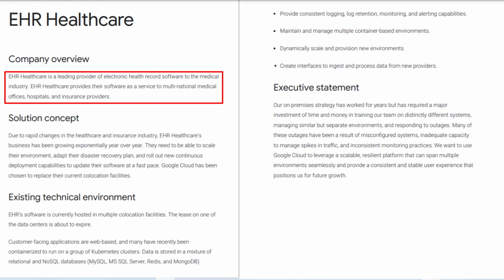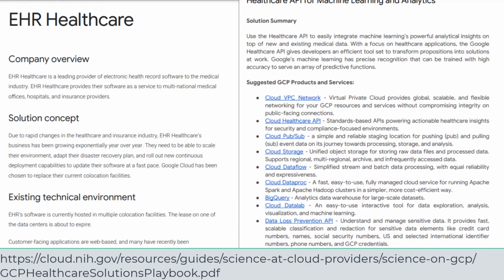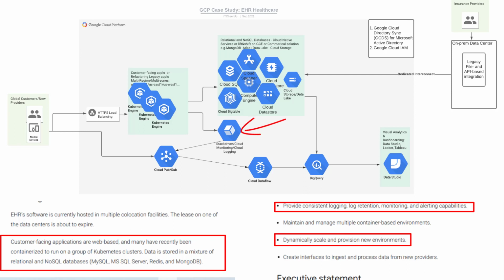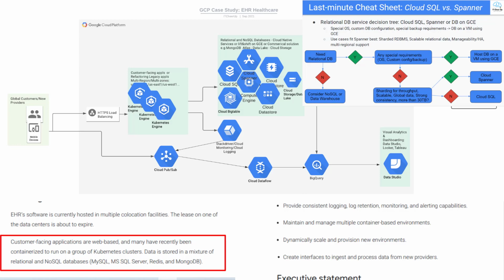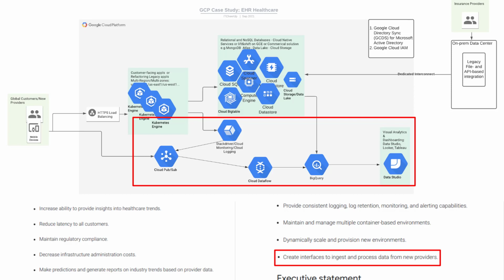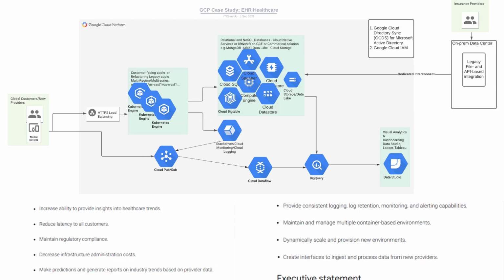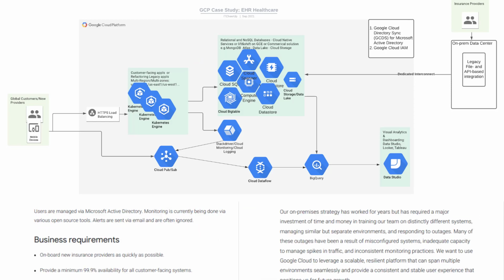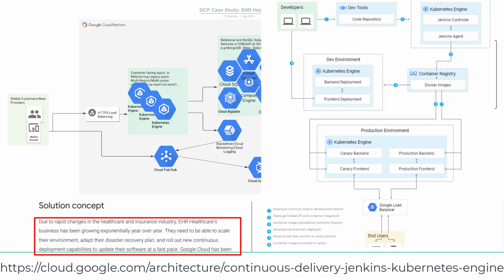PCA Case Study - EHR Healthcare: How to Design Scalable and Resilient Platform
Professional Cloud Architect Case Study - EHR Healthcare: How to Design Scalable and Resilient Platform